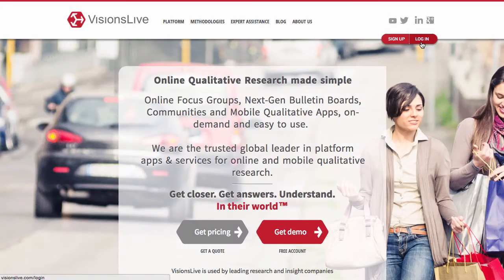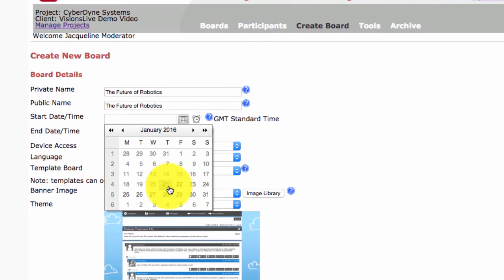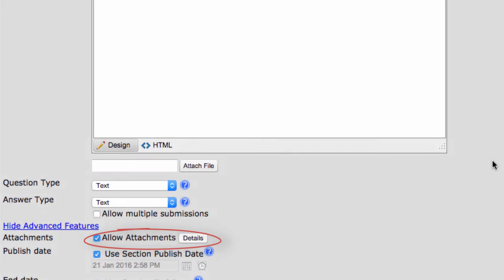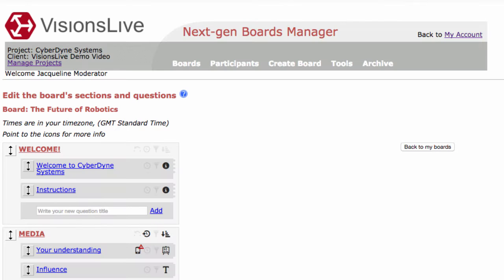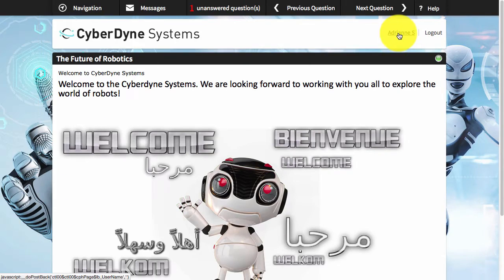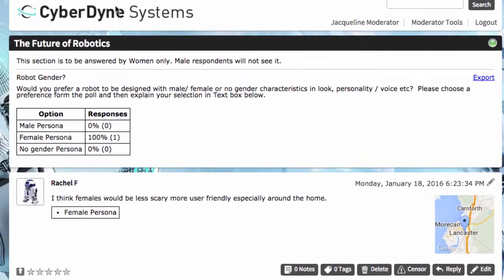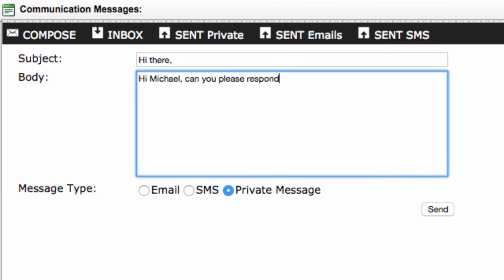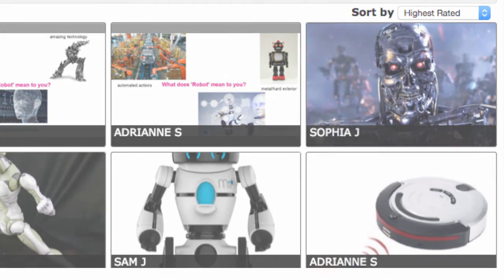VisionsLive V+ Boards in English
This video gives you a short demonstration of some of the capabilities of our on-line bulletin boards.

Our bulletin boards run entirely within a web browser on any PC or Laptop computer, so there is no software installation required. They will work on any browser, such as Firefox, Internet Explorer, Chrome, or Apple Safari. They will run on any operating system, Windows, Apple Mac or Linux.

V+ Boards platform is a tool that embraces social media concepts and culture, being purpose built for on-line qualitative research. V+ Boards are designed to allow researchers to really engage respondents in an environment that feels familiar, safe and intuitive. Respondents participate and contribute freely and honestly, so you can get the insights you need, quickly and effectively. V+ Boards have a comprehensive back-room for clients or stakeholders to watch a research project as it happens, and to engage with their colleagues.

We look forward to welcoming you to a VisionsLive on-line bulletin board project soon.